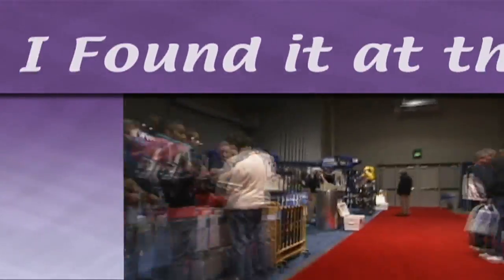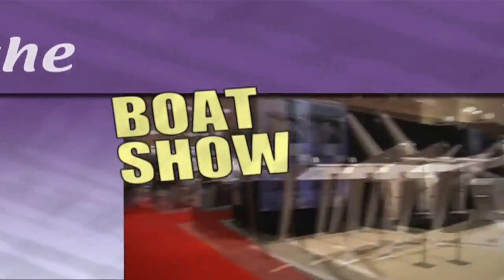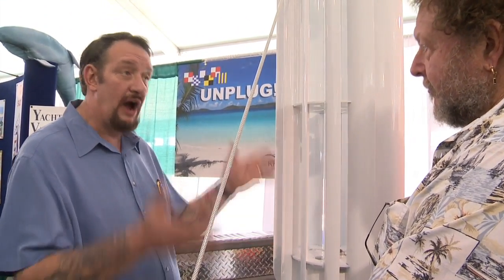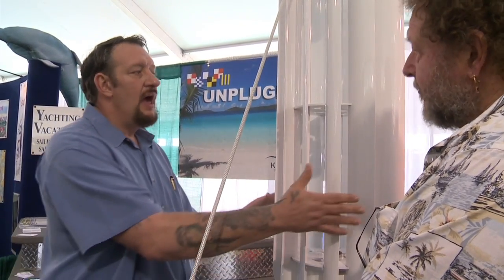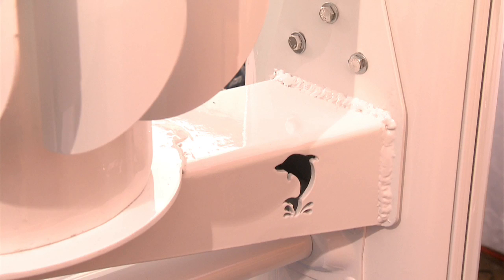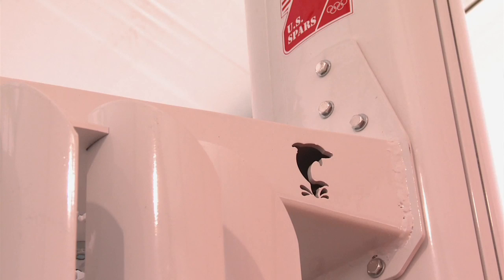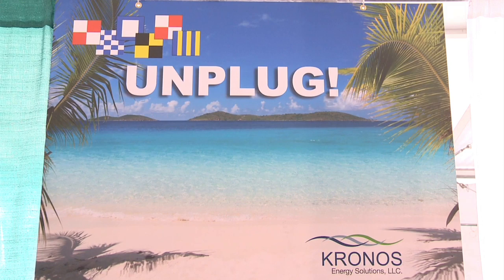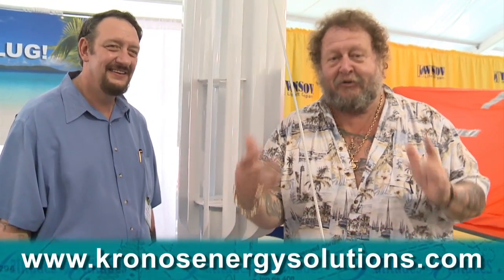Mast-R Wind Turbine "Found at the Boat Show"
Now this is innovative! Bob found a brand new, vertical axis wind turbine from Kronos Energy that generates 800-1,000 watts of power in 15 knots of wind... IN COMPLETE SILENCE! And without taking up any deck space. Bob and DJ like the Mast-R so much they are installing the system on the Lost Soul. More product demos, boat reviews, and TV episodes